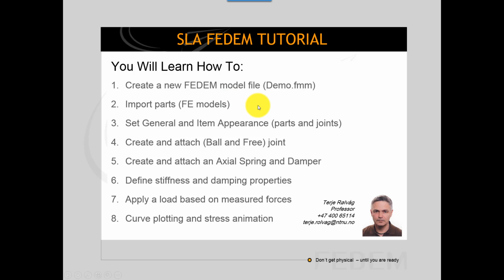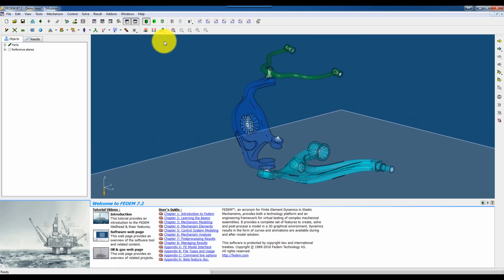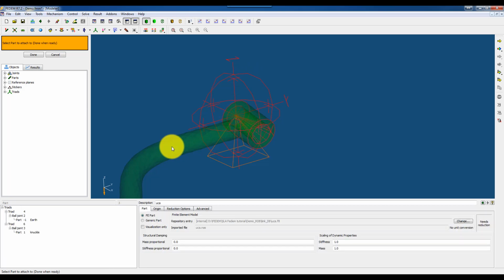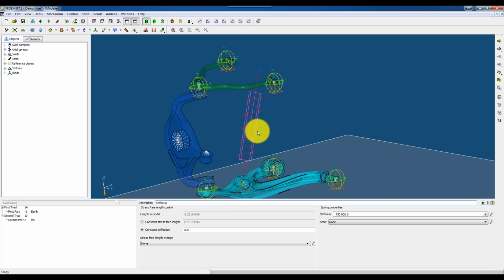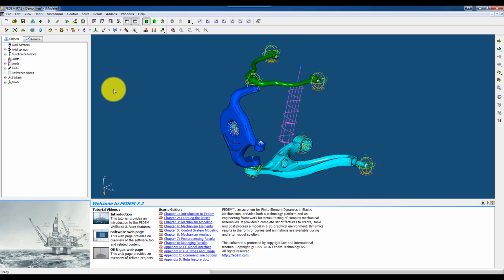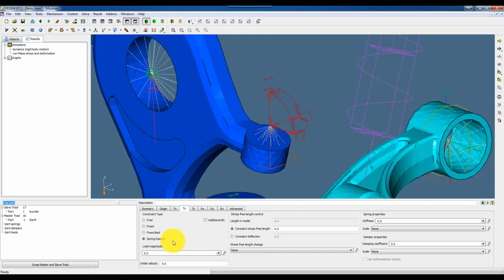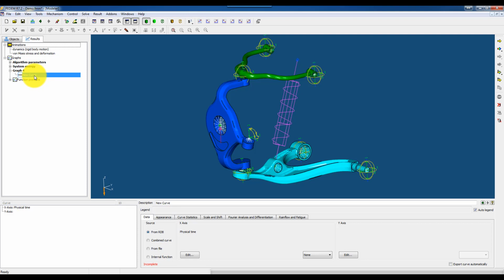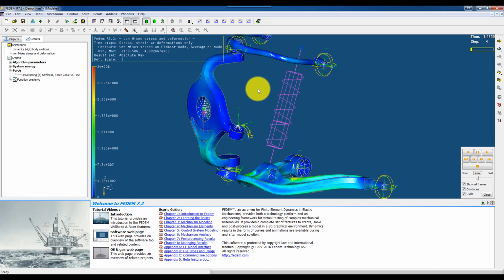FEDEM SLA Tutorial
This video gives an introduction to modeling, simulation and postprocessing of a quarter suspension system in Fedem. It demonstrates parts import, joint, spring and damper modeling, load application (from test data), simulation setup and execution as well as simple postprocessing (curve plotting and stress animation)